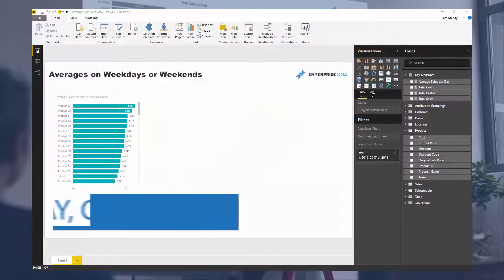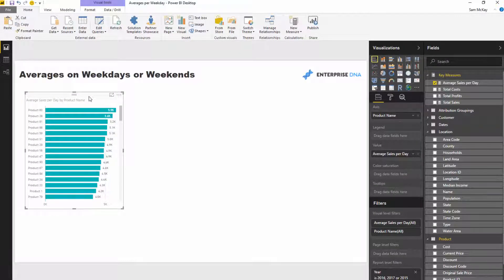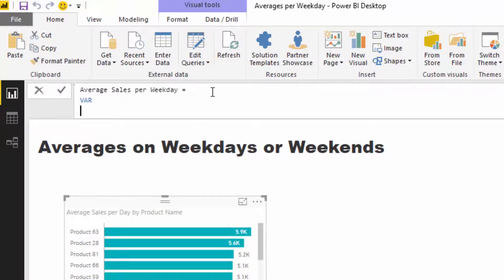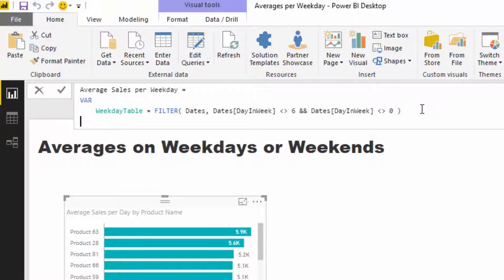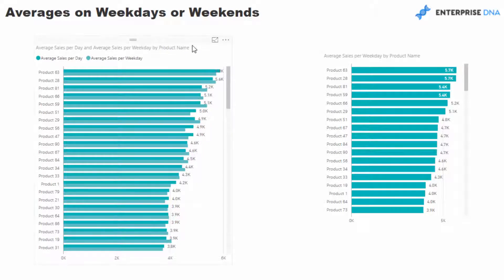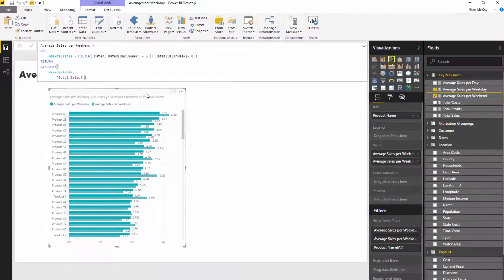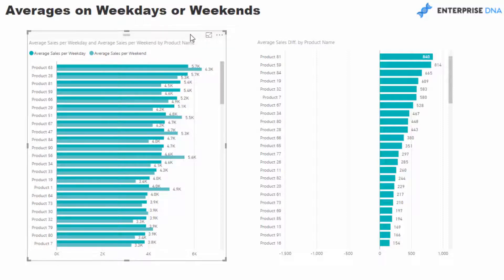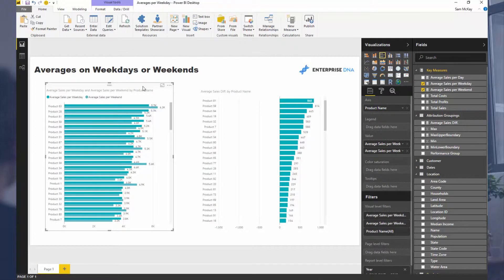Calculating Averages Per Weekdays or Weekends Using DAX In Power BI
Using AVERAGEX in Power BI you can place different sized virtual tables to find averages per whichever time period you like. This also showcases how adaptable iterating formulas are in DAX.

Video Details
0:30 Review Of Average Sales Per Day Calculation
1:07 Introducing Averages Per Weekday
1:57 Calculating Average Sales Per Weekday
4:15 Calculating Average Sales Per Weekend
5:40 Average Sales Difference

Store Results of a Measure without Results Being Attached to the Dates that Helped Calculate It